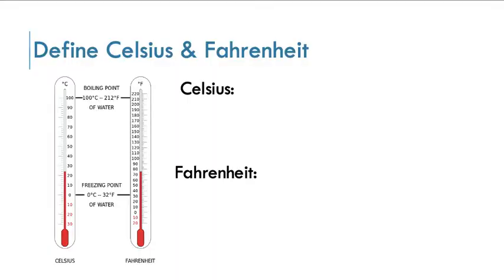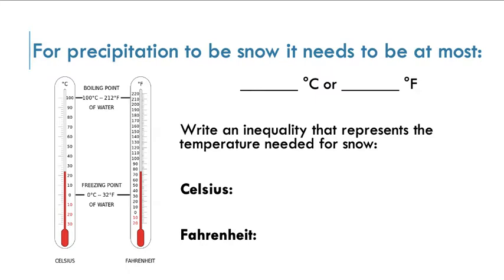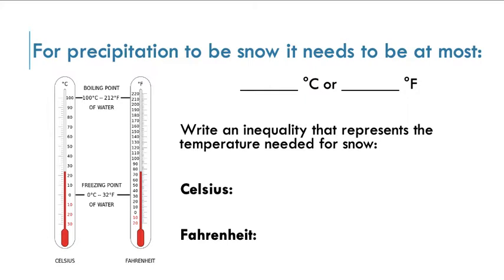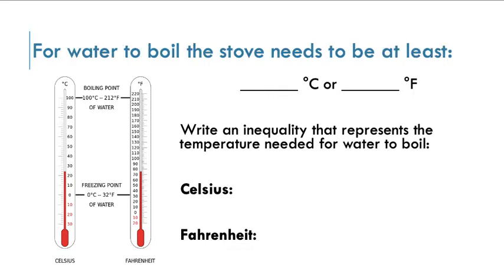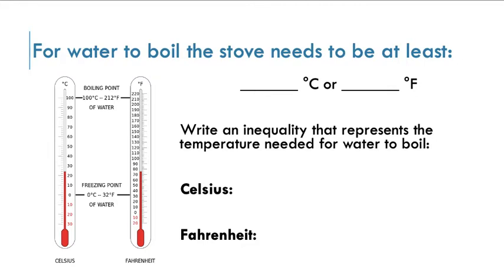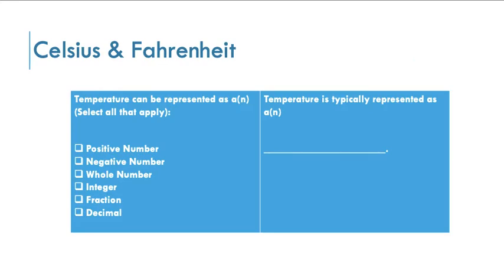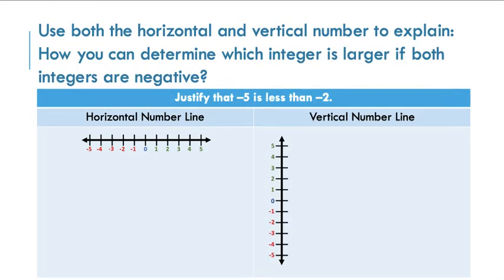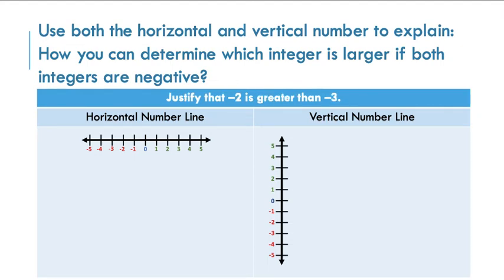Directions - Real World Representations of Integers - Group Activity